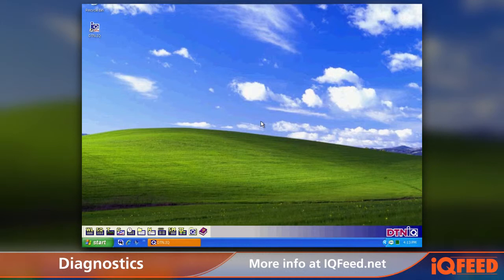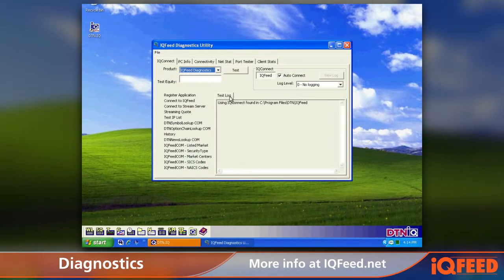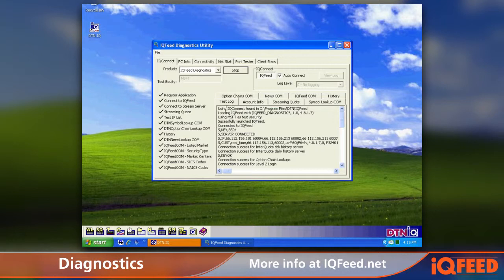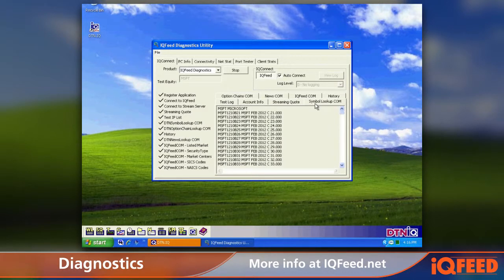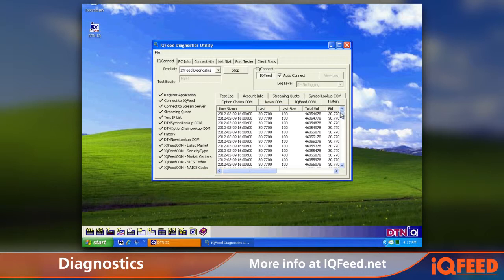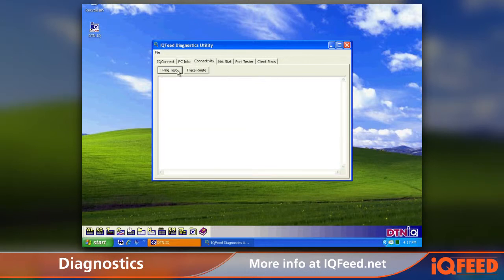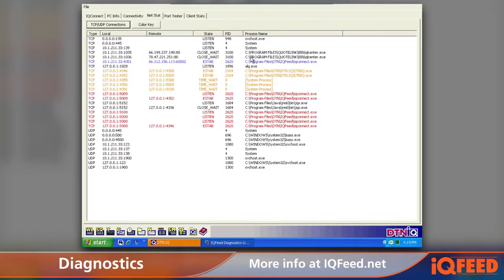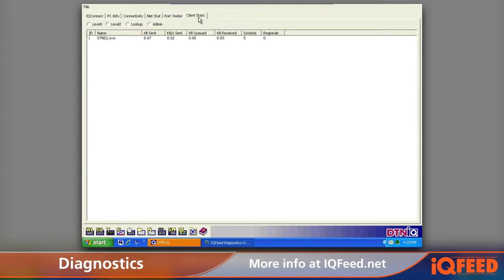DTN IQFeed Diagnostics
A walk through of functionality available within the diagnostics app includes with DTN IQFeed.